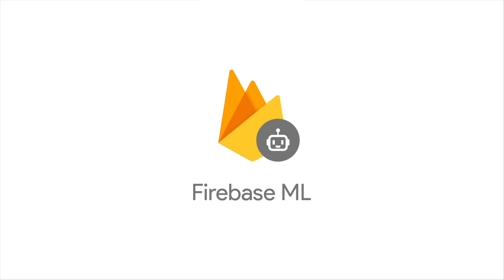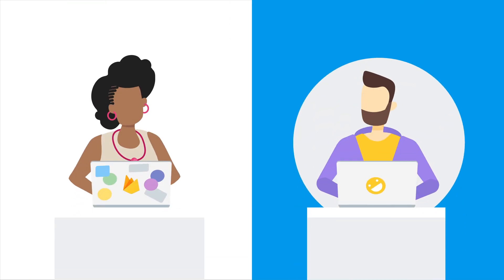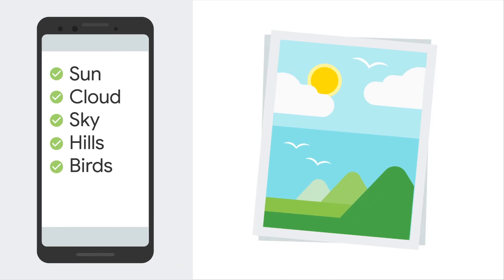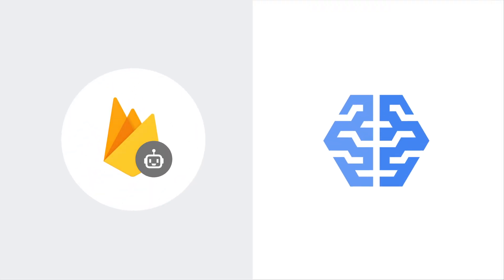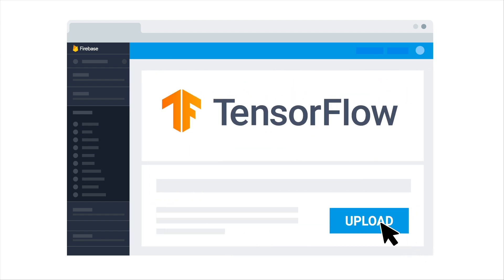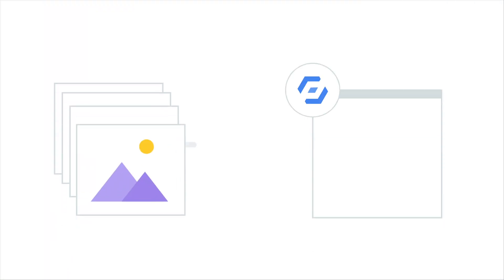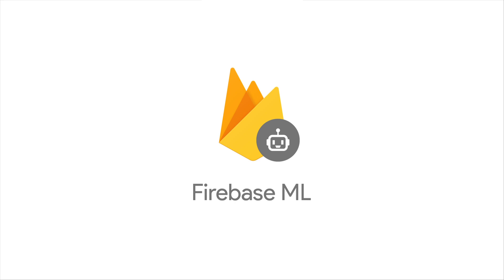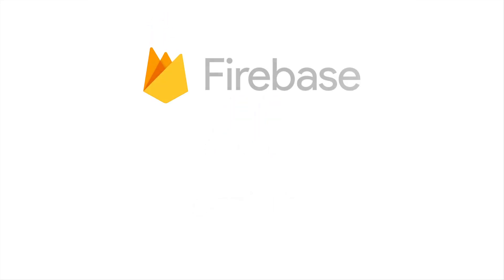Introducing Firebase Machine Learning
Developers are increasingly relying on machine learning to enhance their app’s user experience, and only with finely-tuned machine learning models can they deliver those powerful features to delight their users. Introducing Firebase Machine Learning, a set of tools and services for bringing powerful machine learning features to your app.

Firebase ML comes with a set of cloud-enabled APIs focused on common mobile use cases. It also makes it easy for you to bring your own custom TensorFlow-lite models to Firebase; we'll take care of hosting it and delivering it to your users.